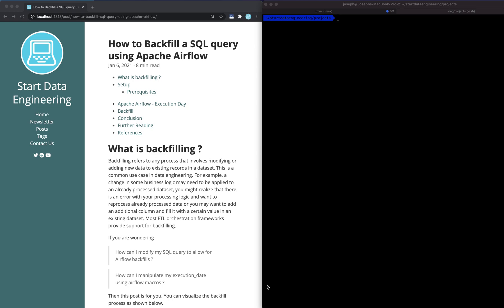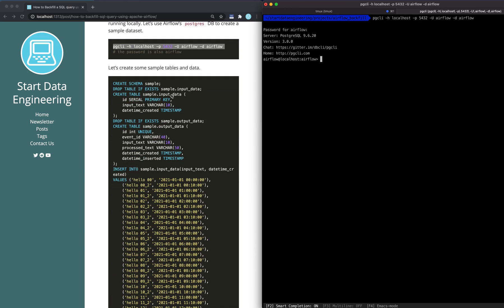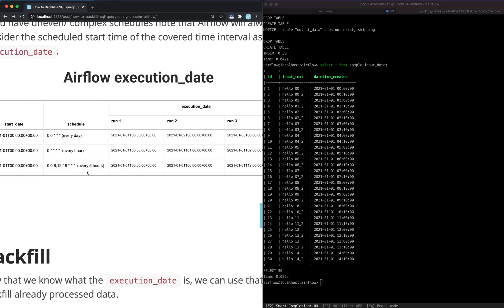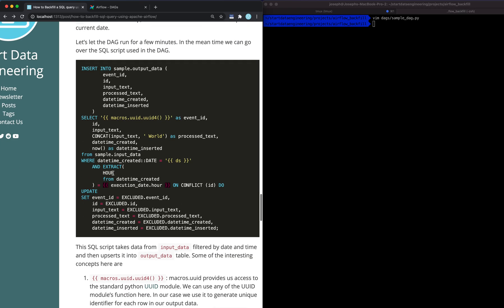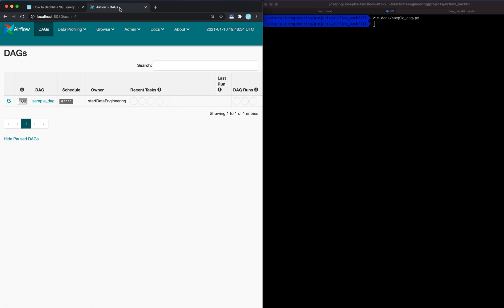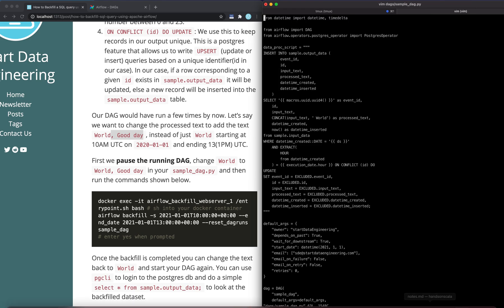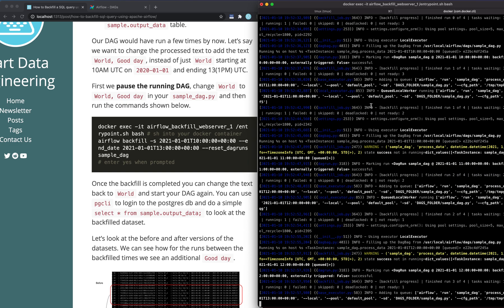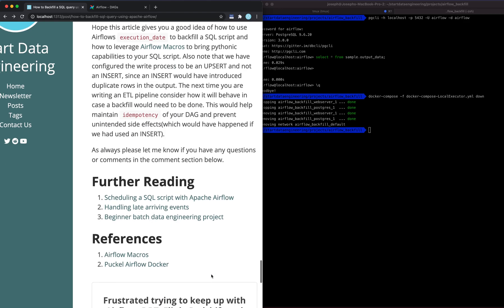How to Backfill a SQL query using Apache Airflow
Wondering how to backfill an hourly SQL query in Apache Airflow ? Then, this video is for you. In this video we go over how to manipulate the execution_date to get any time granularity you require for your backfills. We use an hourly DAG to explain execution_date and how you can manipulate them using Airflow macros.